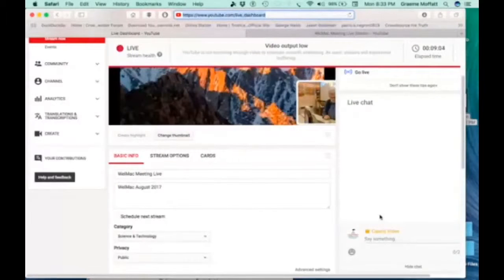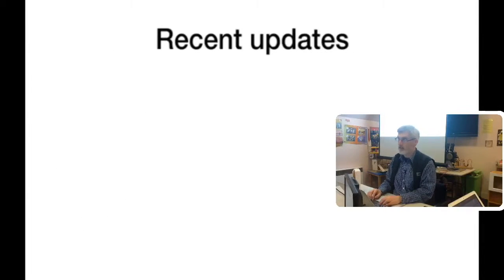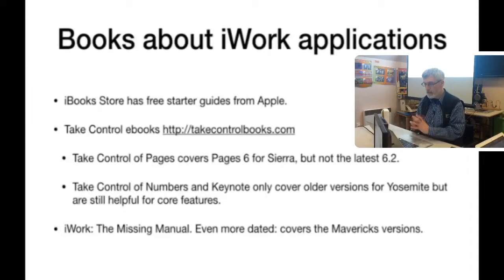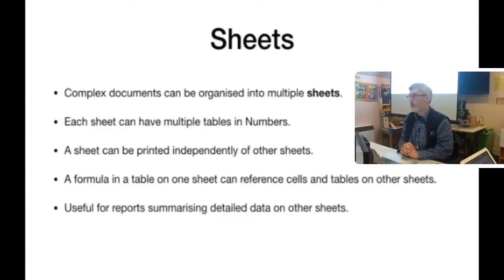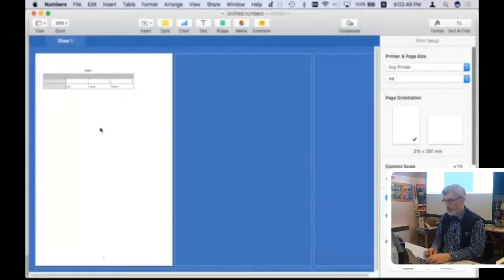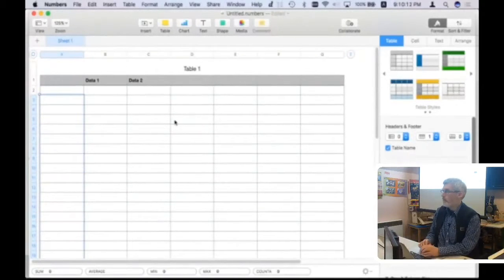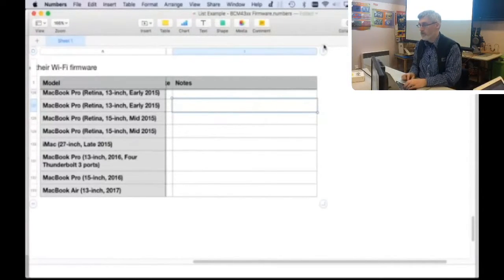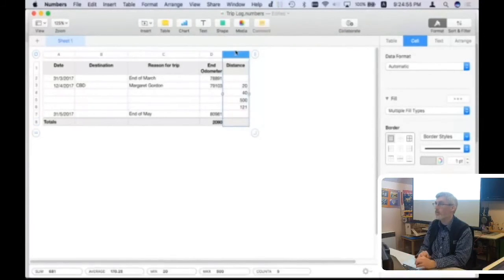WelMac August 2017 iWork Applications